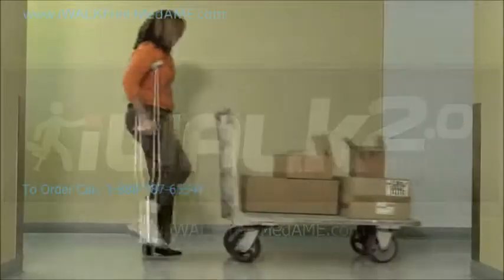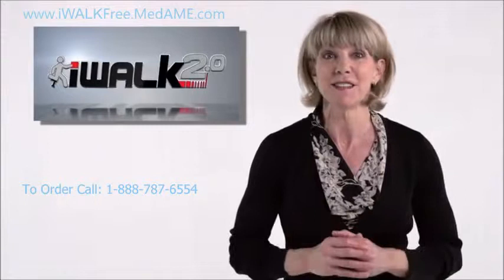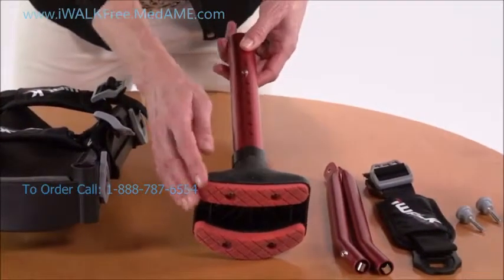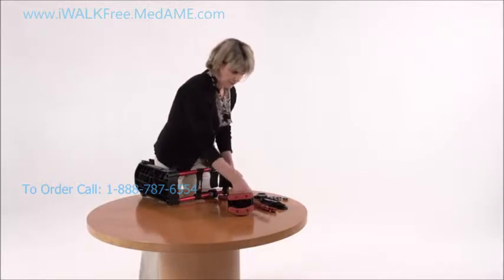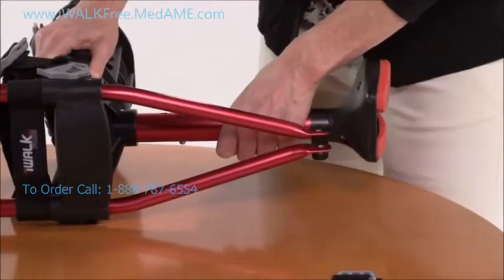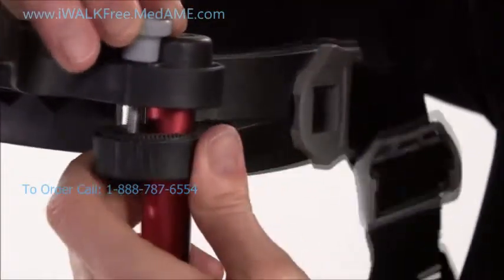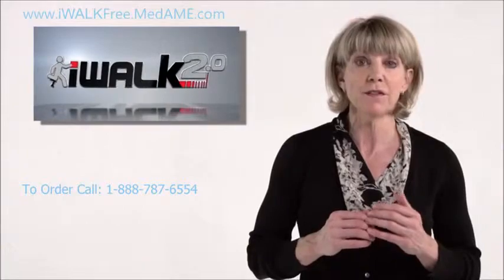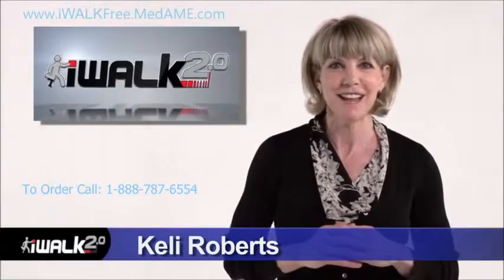Hands Free Crutch for Heel Spurs - iWALK2.0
Heel spurs slowing you down? Stop sitting on the sidelines of your own life because a lower leg injury is impeding your mobility. The iWalk 2.0 allows you continue your daily routine with little to no interruption, all while safely letting your lower leg Heel Spur injury heal. For more information or to order go